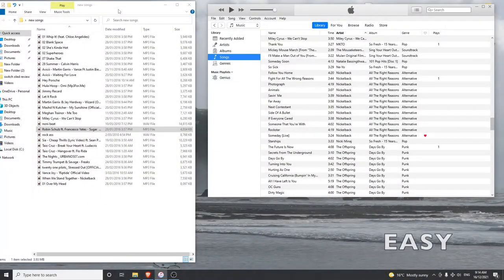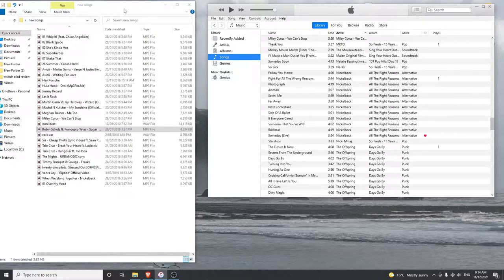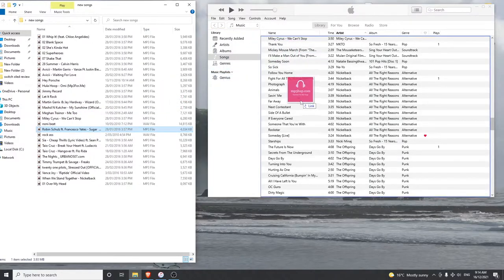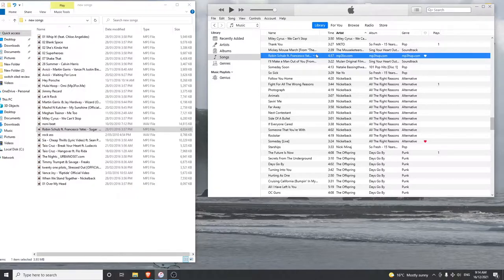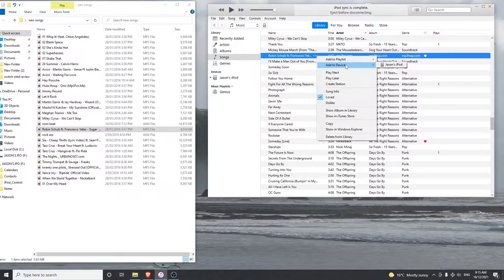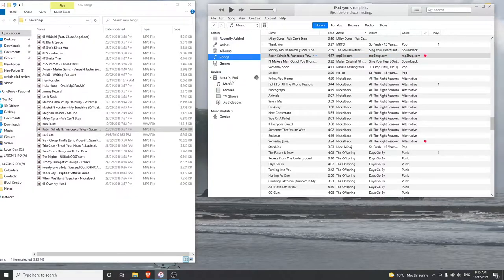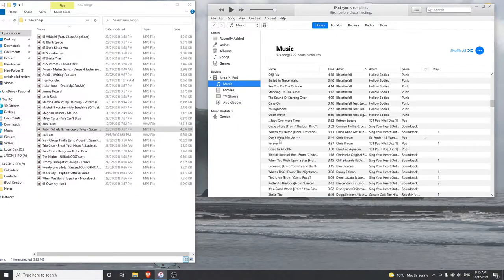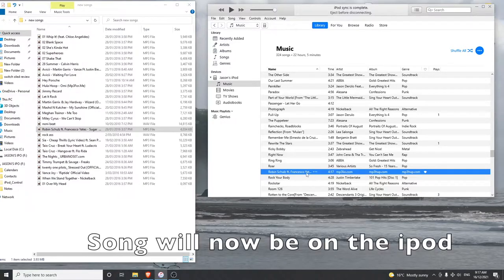How to put songs on iPod classic iTunes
How to add songs/music to your iPod easily, this method will not delete current songs on iPod.